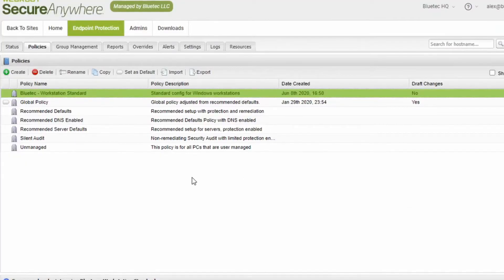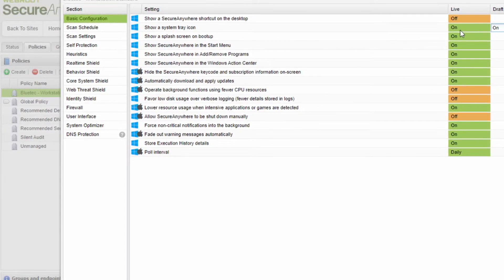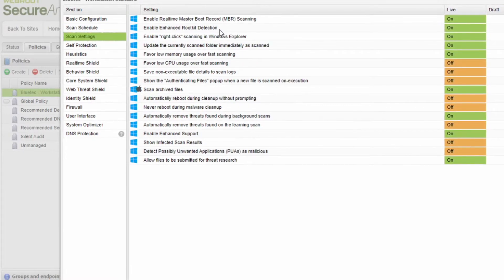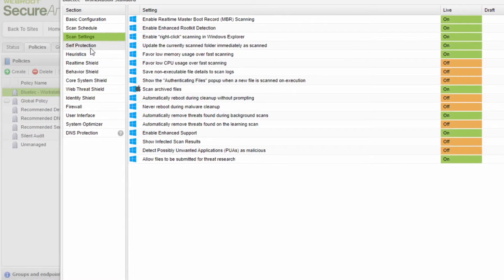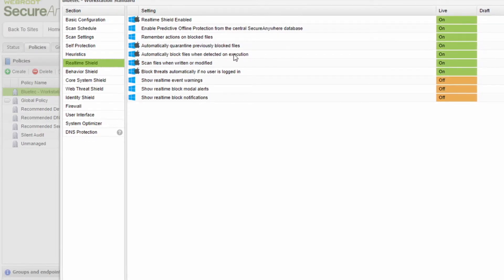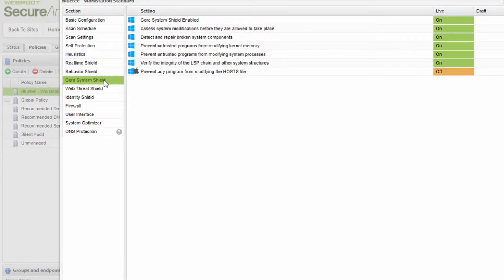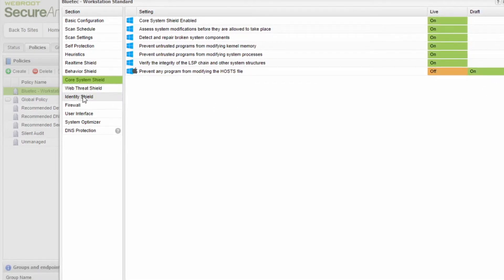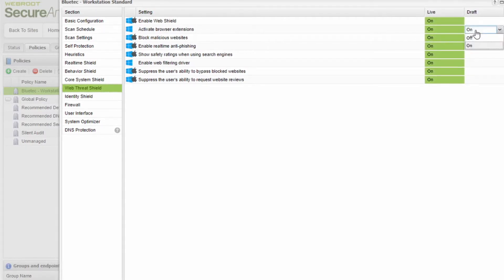5 Tech Tips for Small Businesses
Today we're talking about the 5 technology management tools that we think every startup, small business, or non-profit should use to bring their tech administration into the 21st century.

We can be found on social media @BluetecLLC or on our

* Thumbnail image by Lorenzo Herrera on Unsplash